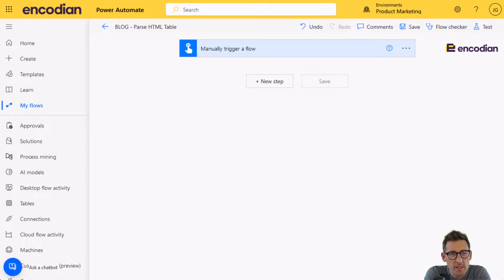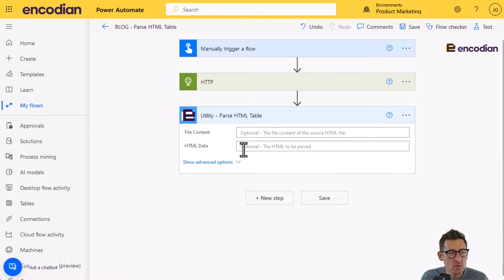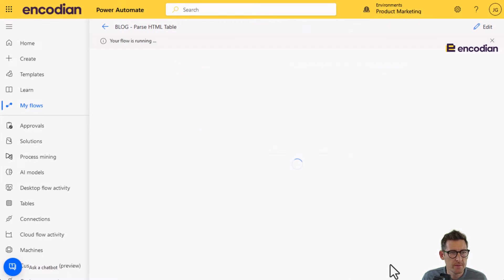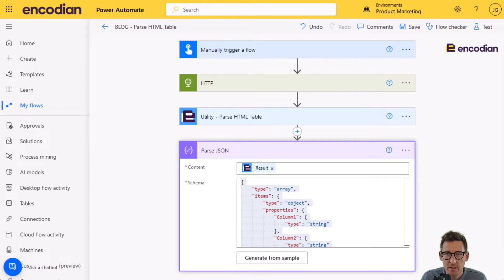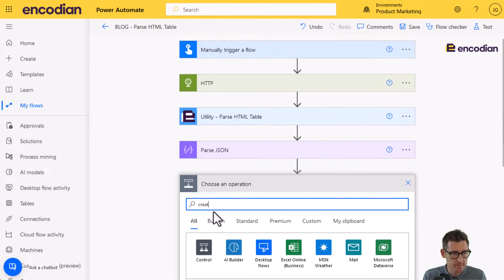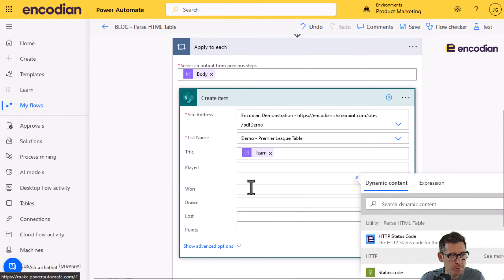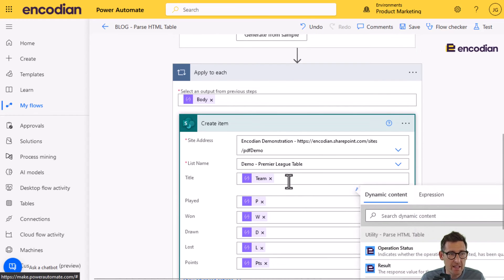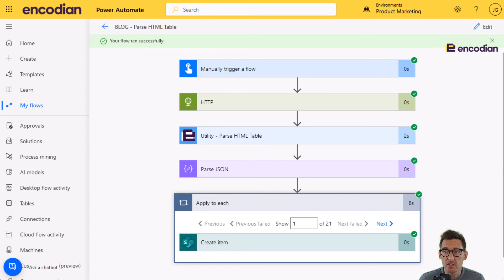Get data from HTML tables in Power Automate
Our 'Parse HTML Table' utility action for Power Automate allows data to be extracted from HTML tables formatted as JSON, thus the JSON data can be parsed and easily consumed within your Power Automate flows.

This demonstration shows how to take the Premier League table from the BBC website and add the data to a SharePoint list.